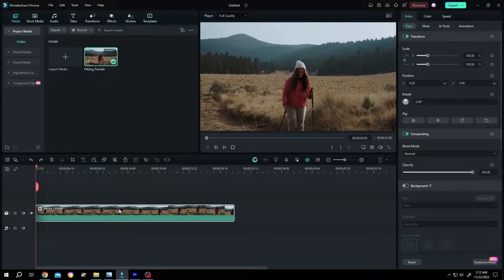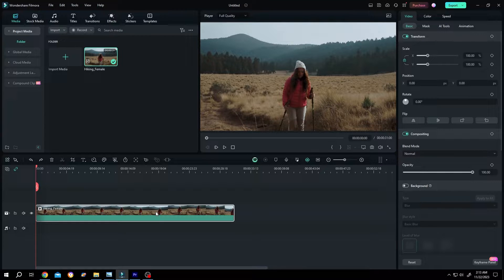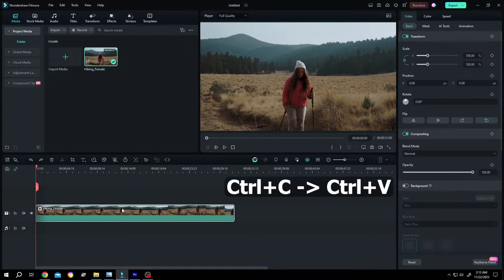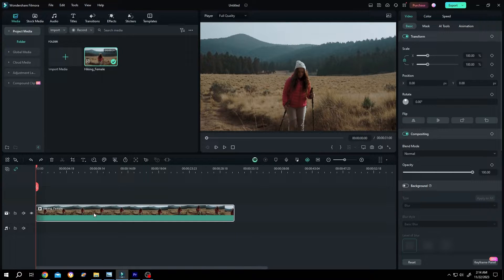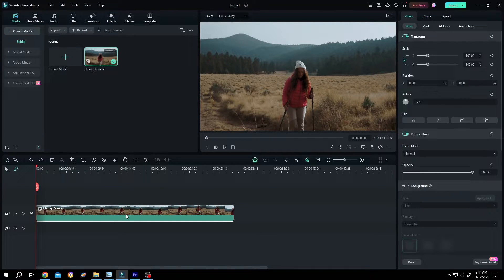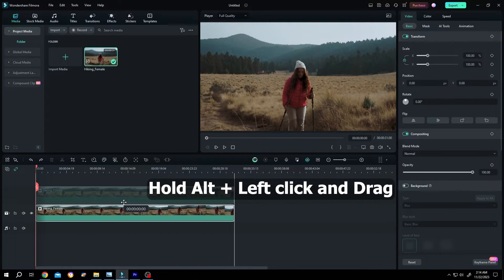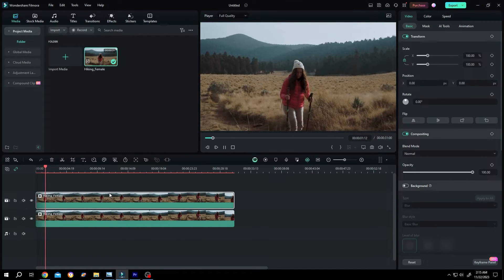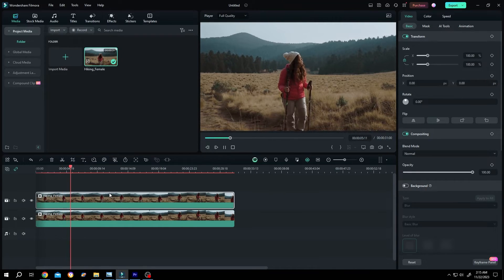How to Duplicate Clips (3 Ways) | Filmora 12 & 13 Tutorial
How to duplicate clips using shortcut keys with multiple techniques in Filmora 12 & 13. This is a beginner friendly tutorial on filmora video editing.